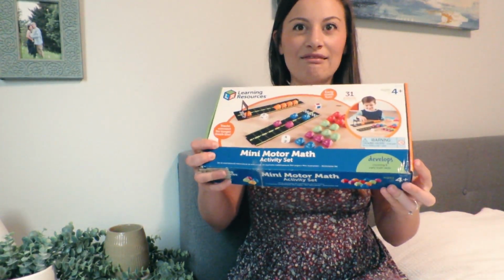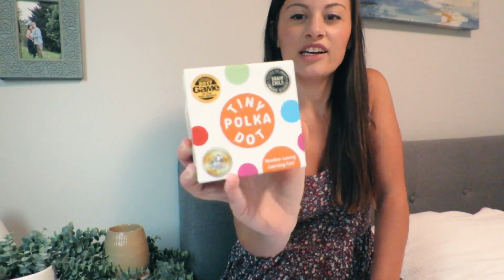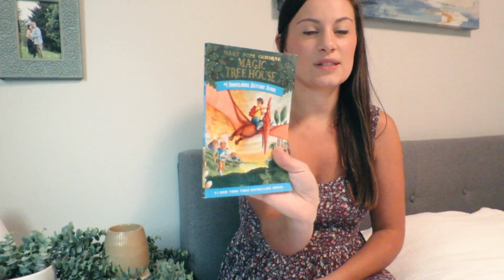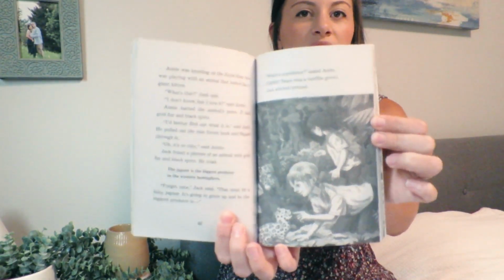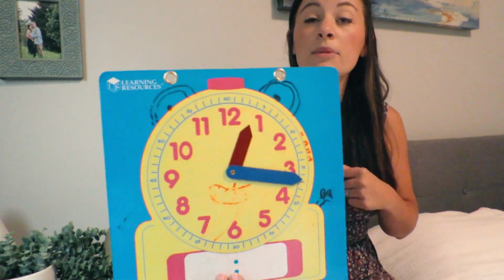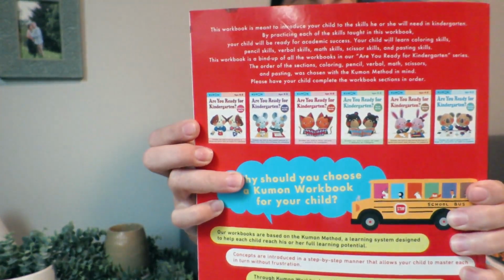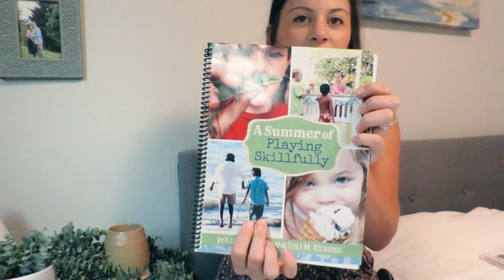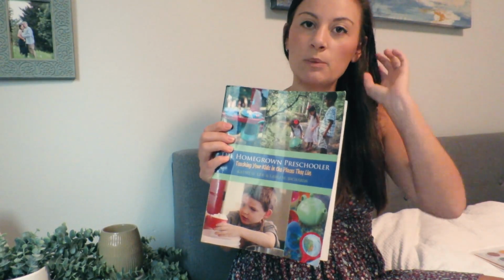Homeschool Kindergarten Games + Read Alouds + Workbooks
Showing you guys some fun things we use along with our curriculum today :)